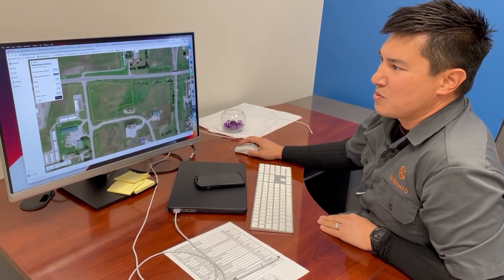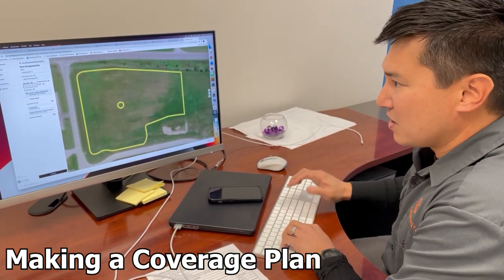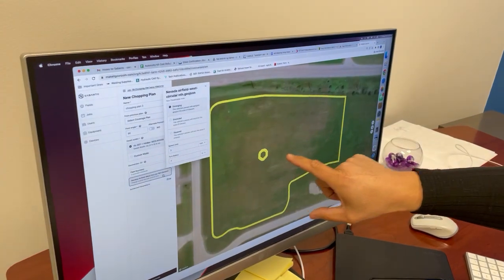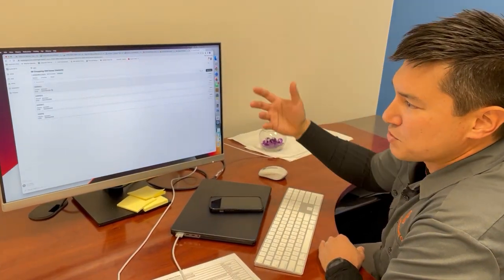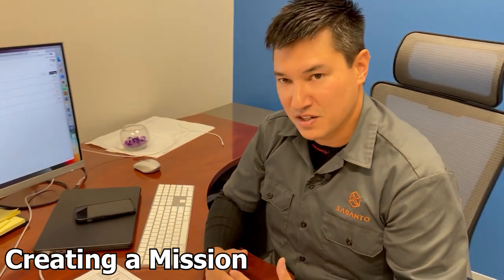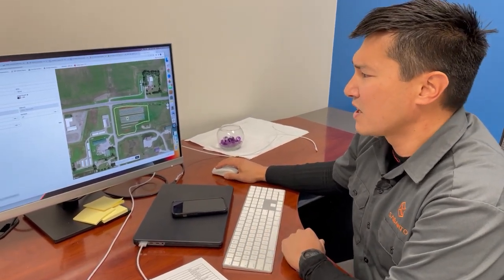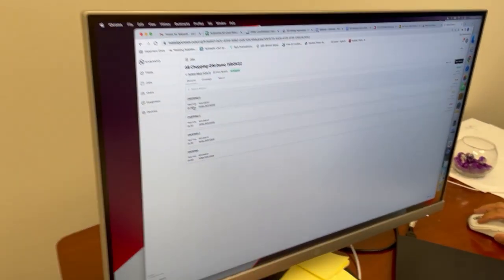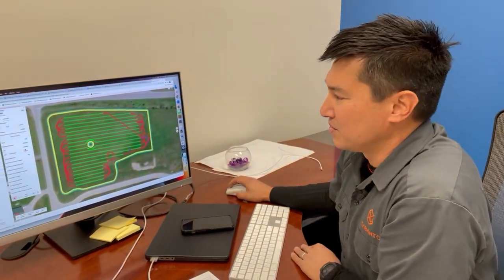Building a Mission Plan for an Autonomous Tractor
Sabanto Vice President of Product Cory Spaetti pulls up the mission control site on his computer and shows how an operator, with the click of a mouse, can control their autonomous tractors from anywhere in the world. He walks us through the process of making a mission plan with the program.